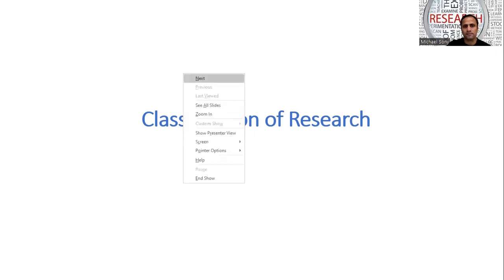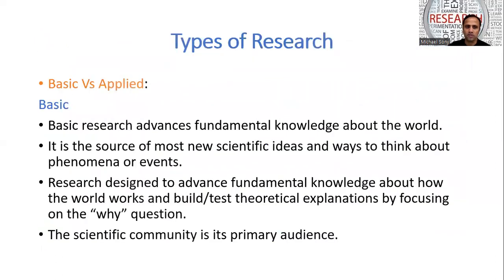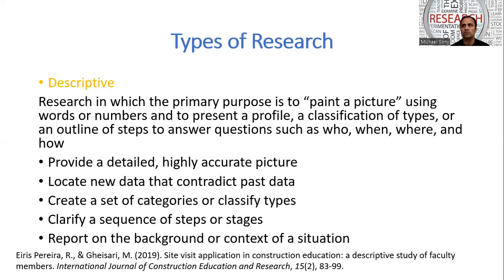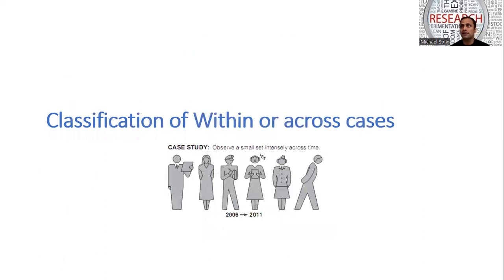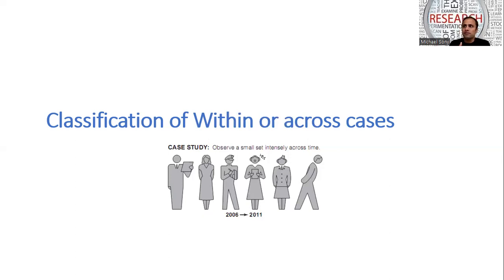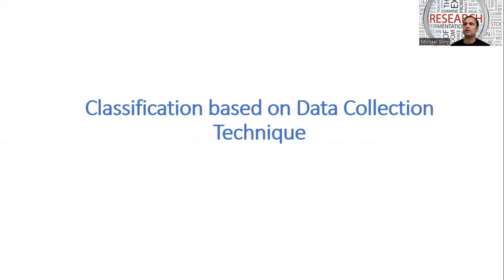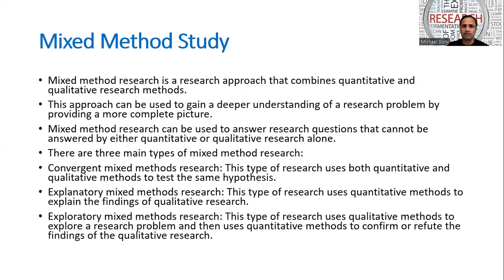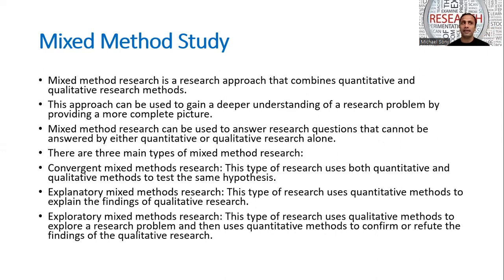Classification of research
This video is about classification of research